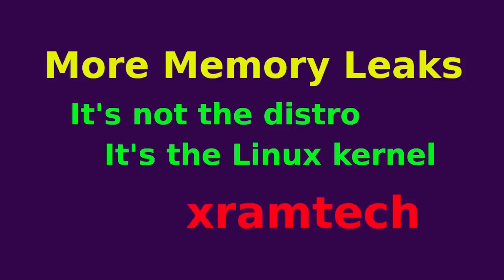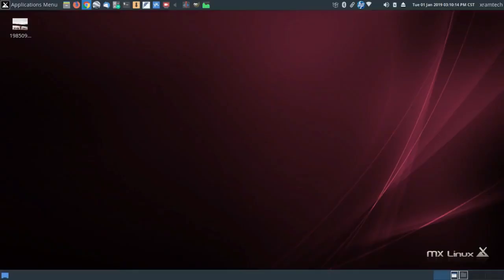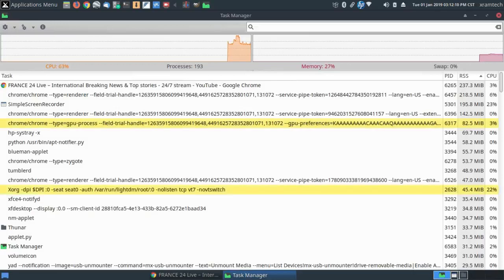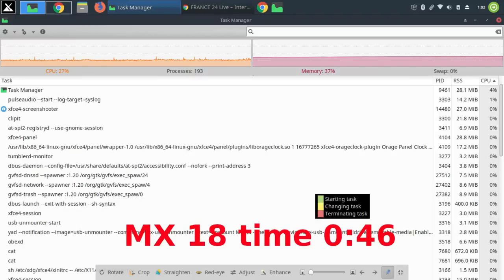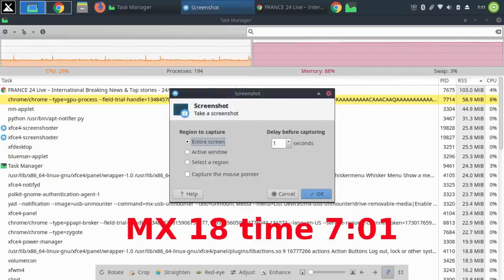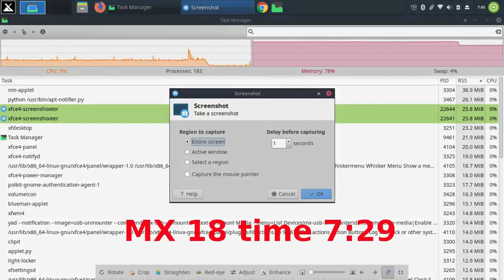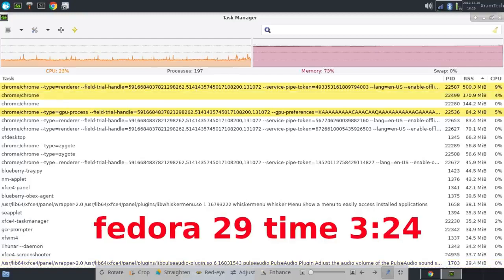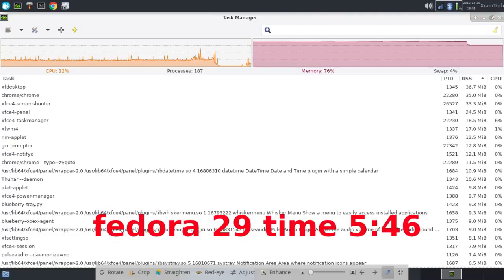More Memory Leaks - Its not the distro, Its the Linux Kernel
I have found memory leaks beyond those I previously discussed, and suspect they are widespread in Linux distributions using the 4.18 and 4.19 kernels.